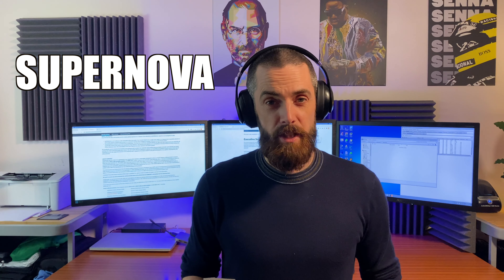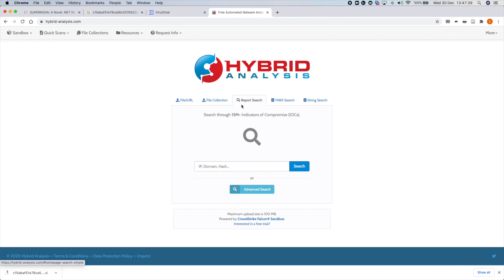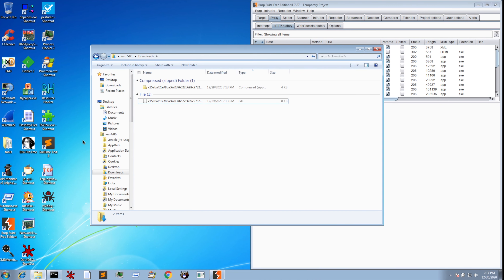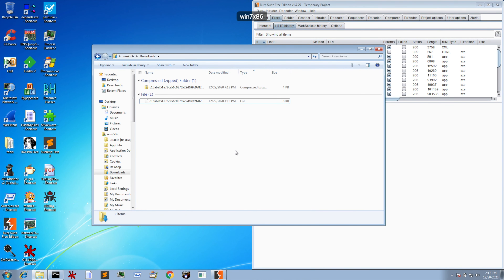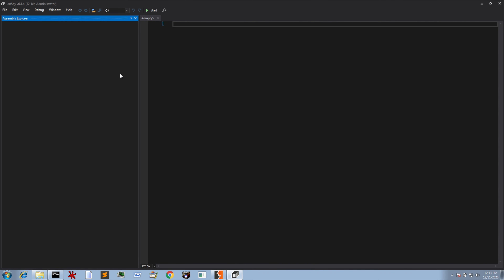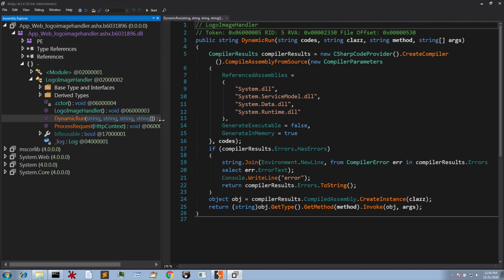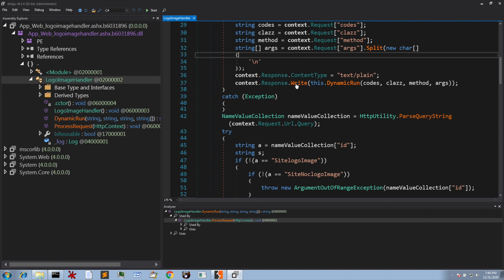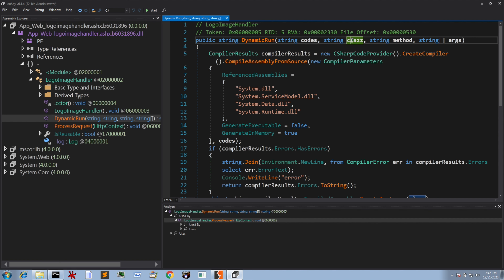SUPERNOVA - Everything you need to know to Reverse Engineer an APT WebShell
In this video I discuss the SUPERNOVA webshell malware, found as part of the recent SolarWinds Orion platform compromise. The malware itself is not that interesting, however I show you the tools and setup you need to analyse the sample and also show you two great resources to download malware from the 'wild'. And of course, we talk about the malware itself.

SHORTCUTS
00:00 - Introduction
00:47 - Where to Find Malware Samples
03:27 - Malware Lab Environment
07:16 - Key Tools for .NET Analysis
09:16 - SUPERNOVA Analysis
14:24 - Summary